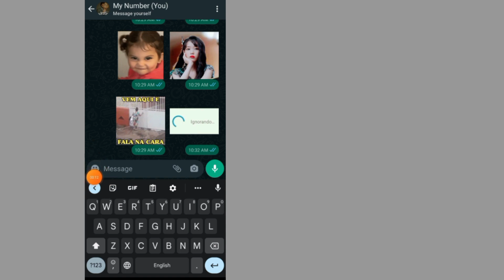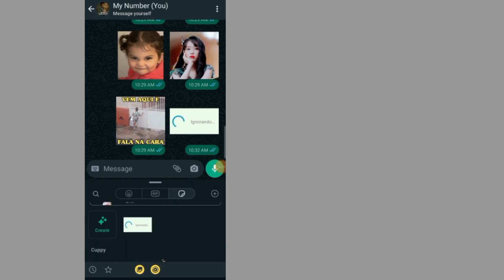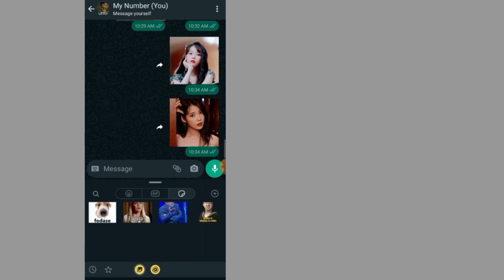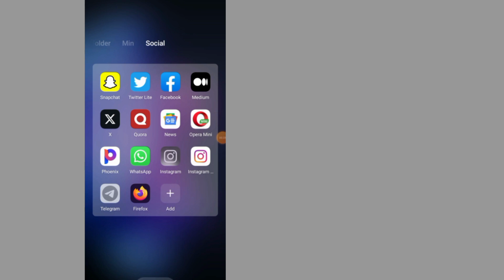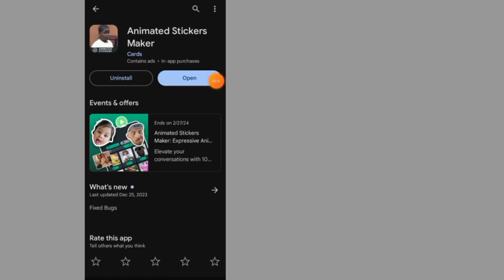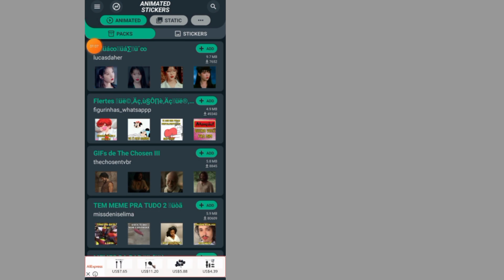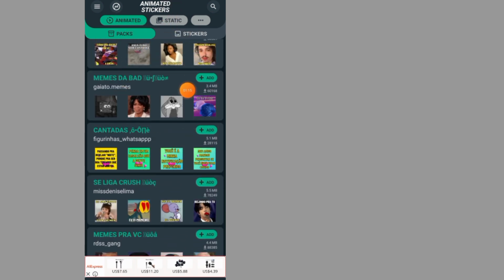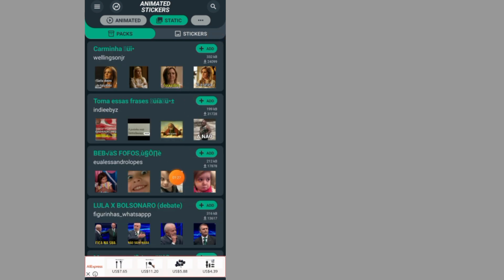How To Add stickers on WhatsApp - Get WhatsApp Stickers - Full Guide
Learn How To create whatsapp stickers in a few simple steps. If you are looking for a video about how to make whatsapp stickers, here it is! In this video I will show you how to make stickers on whatsapp ios. Be sure to watch the video to the very end. You will learn how to add stickers on whatsapp.